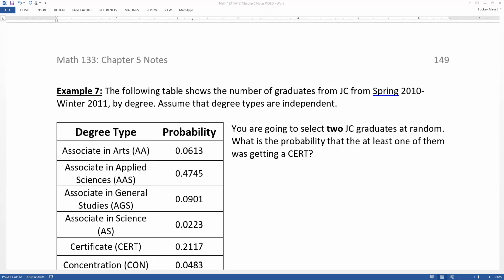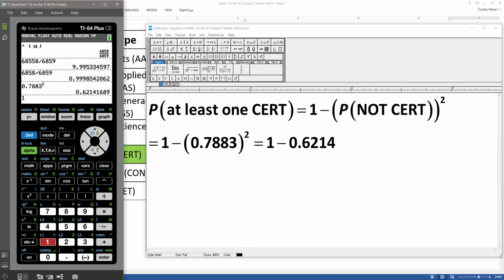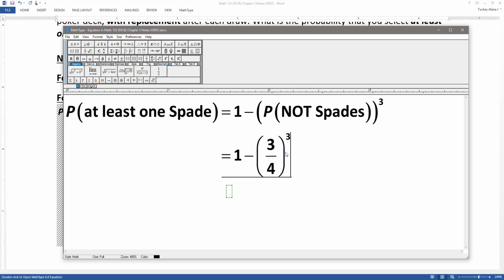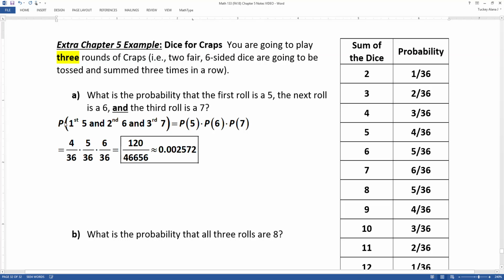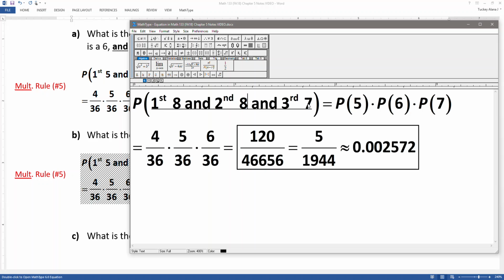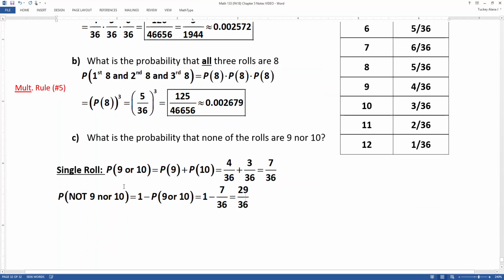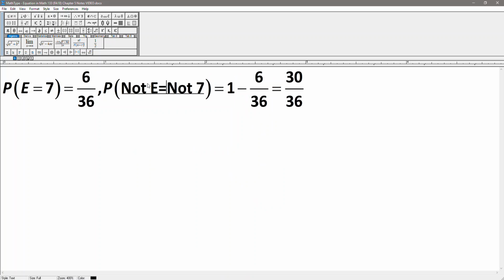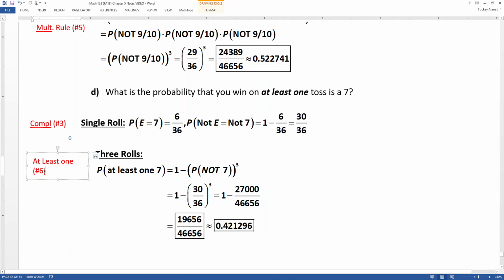5.3 - Part 4 of 4 - Math 133 Lectures FA18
Covers:
Multiplication Rule
Complement Rule
At Least One Rule
Craps